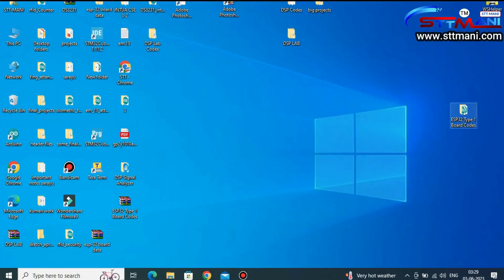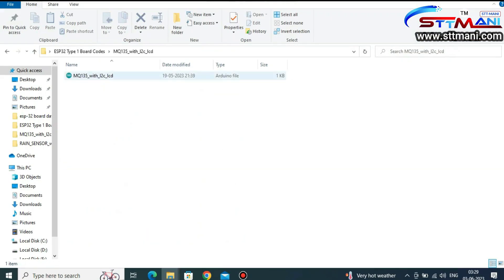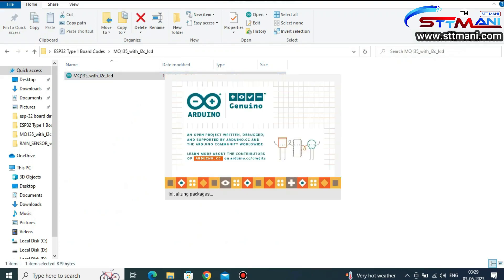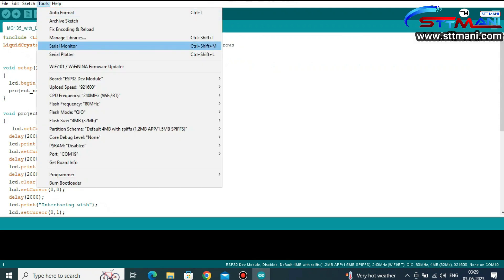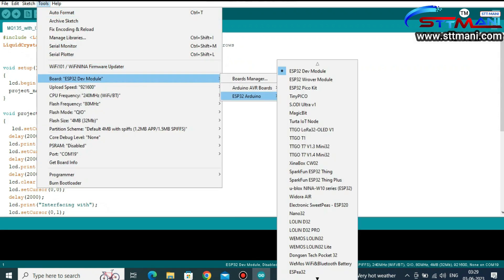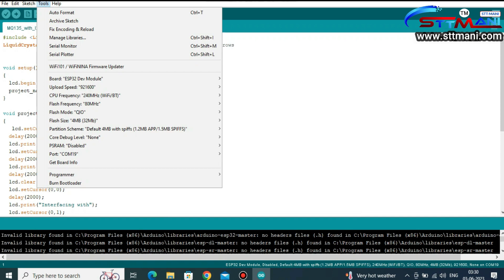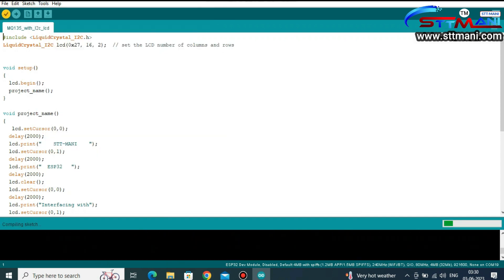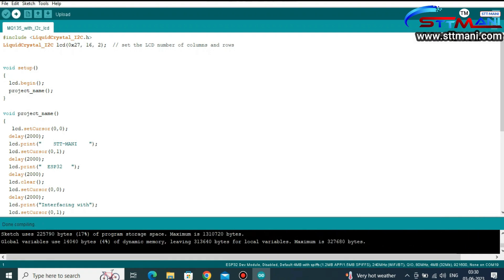MQ-135 SENSOR INTERFACING WITH STT-MANI ESP32 BASE BOARD